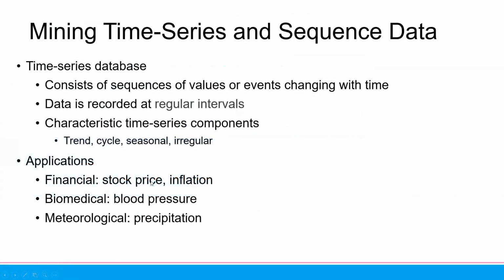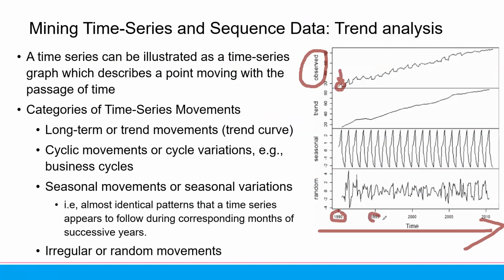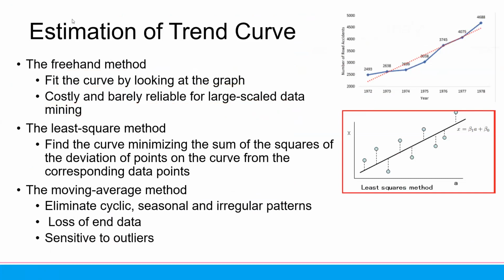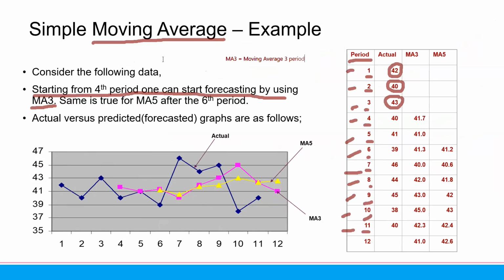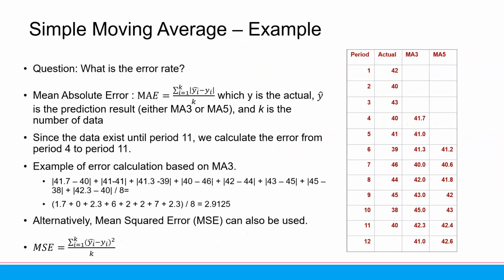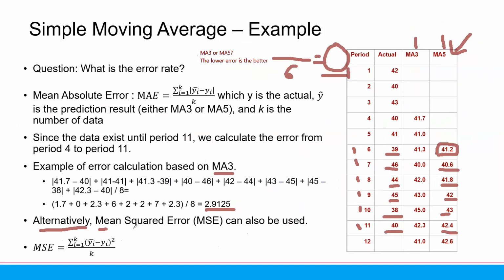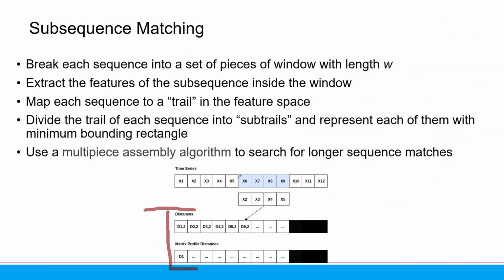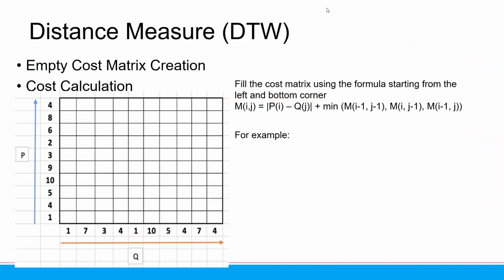20221122 - Data Mining & Applications B - Time Series